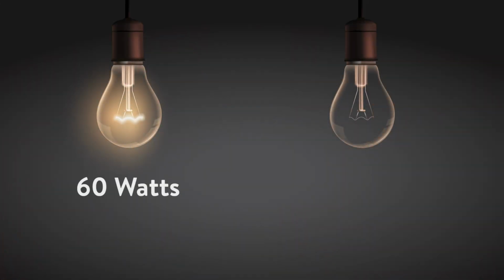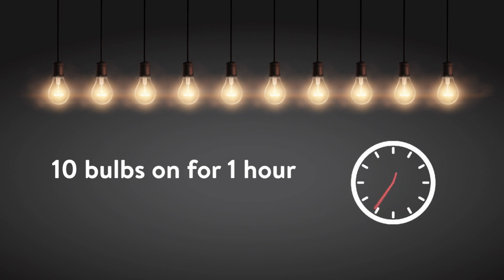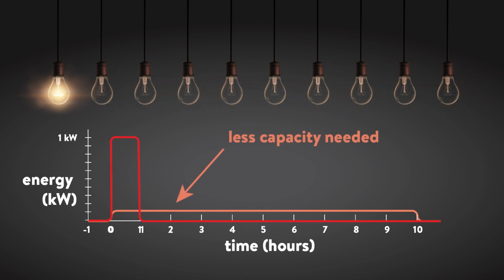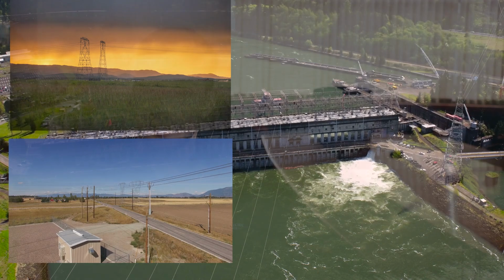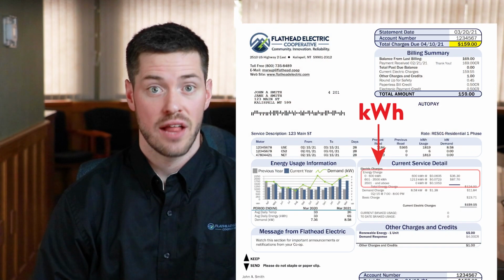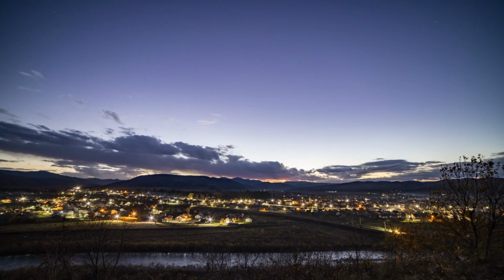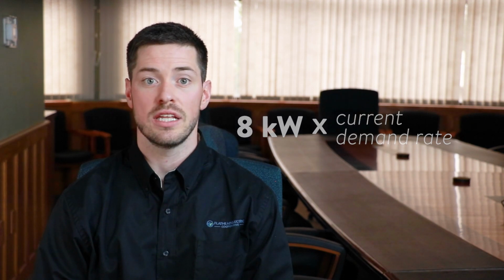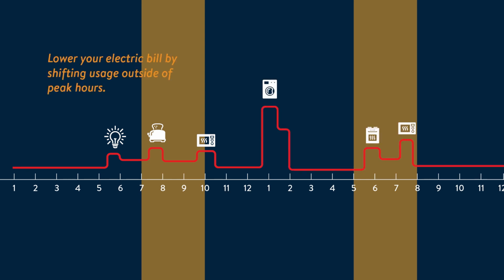How Is Demand Calculated on My Bill?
Learn how demand is calculated on your Flathead Electric Co-op bill and why it matters.

In this video, Flathead Electric Cooperative explains what electric demand means, how demand is measured, and how it can affect your monthly bill. Understanding demand can help members better understand their energy use and make more informed choices about when and how electricity is used at home.

This video is part of Flathead Electric’s member education series on understanding your bill and managing electricity use.